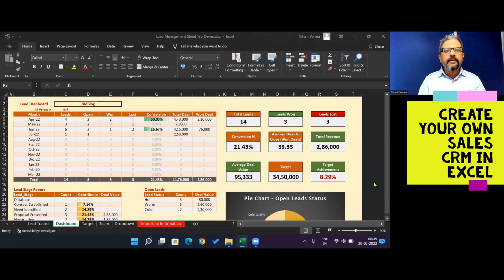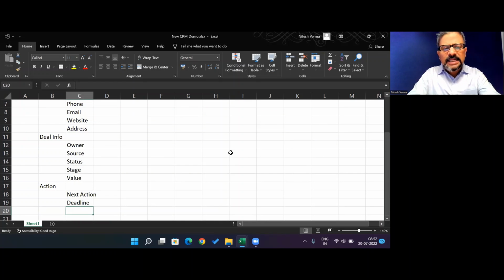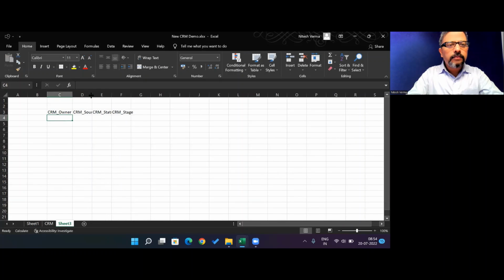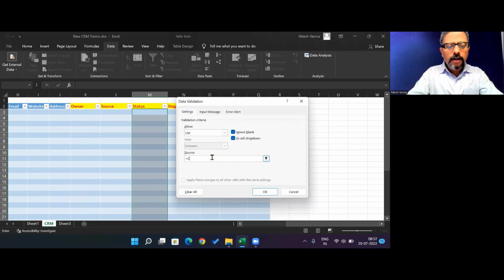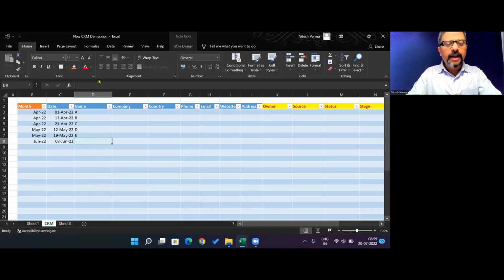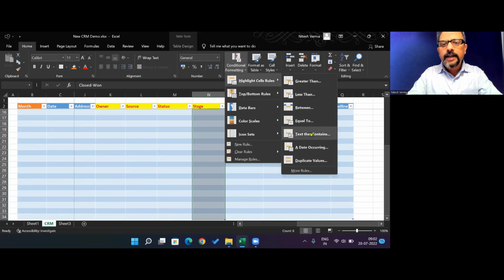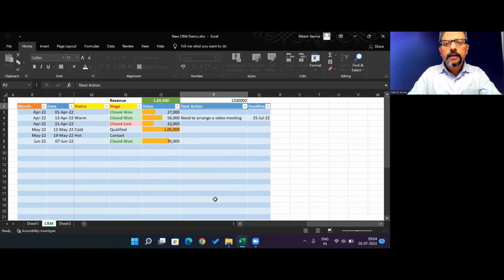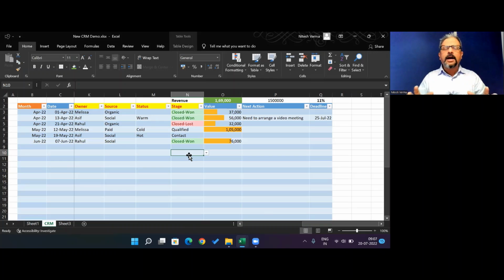Make Your Sales CRM In Excel | DIY - Simple, Easy And Quick | Step By Step Tutorial And Demo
Make your Sales CRM in excel even if you are not an expert using Excel formulas. I will walk you though each step on how to make a CRM with excel.

From planning to adding dropdown options and capturing all relevant information, this is the simplest and easiest method to make your very own sales CRM with excel.

If you want to use a ready Excel CRM, given below is the link to download: